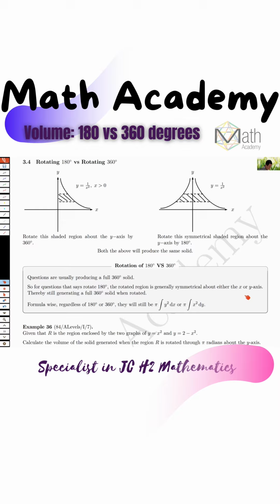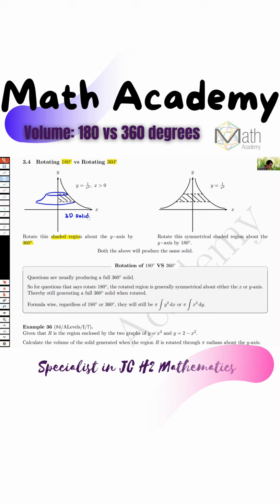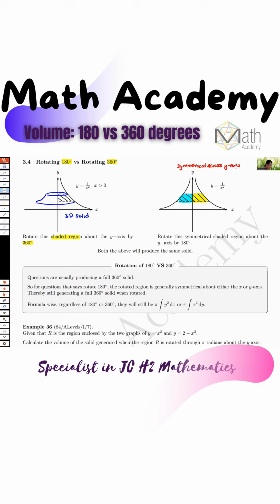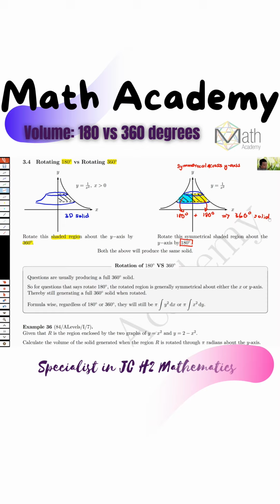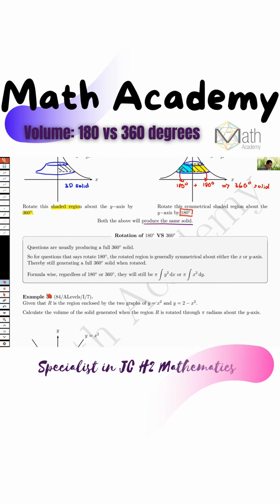JC H2 Maths Tuition: Comparing 180° and 360° Rotation in Solids of Revolution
In this JC H2 Maths tuition video, we compare rotation through 180° versus 360° when forming solids of revolution.

Students often assume that only a 360° rotation gives a complete solid. In this lesson, we show clearly why a 180° rotation can still produce a full 360° solid, due to symmetry about the x-axis or y-axis.

We will:

Compare 180° and 360° rotations side by side
Explain the role of axis symmetry
Clarify common misconceptions in solids of revolution questions
Show how this understanding helps in volume by integration problems

This concept is commonly tested in JC H2 Mathematics exams, and mastering it will help you avoid unnecessary errors.

📌 Suitable for JC1 & JC2 students
📌 Part of our JC H2 Maths tuition series